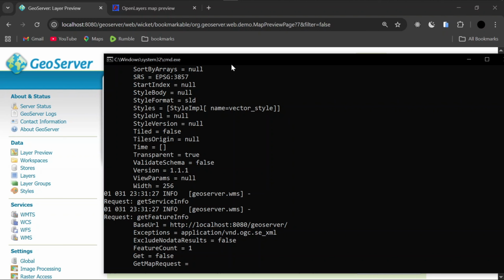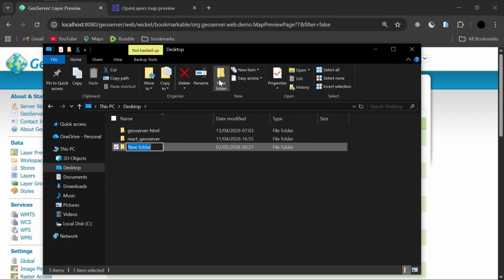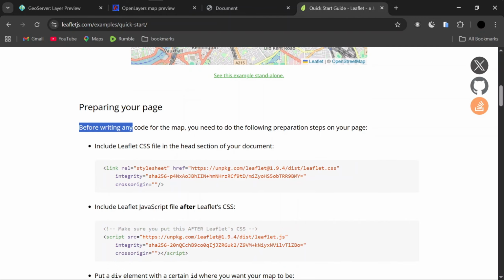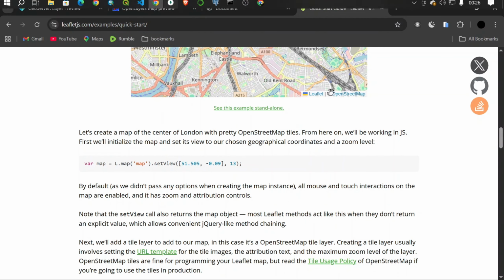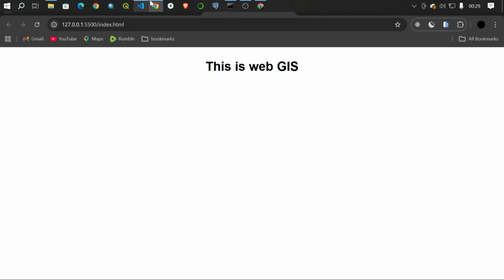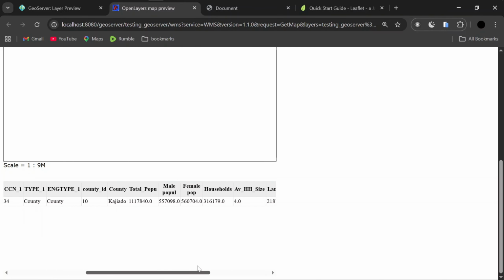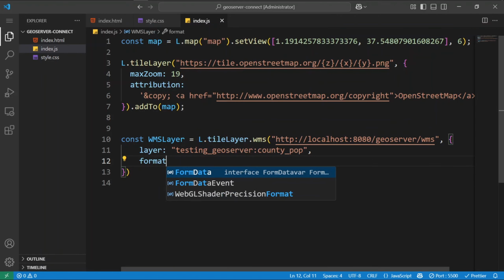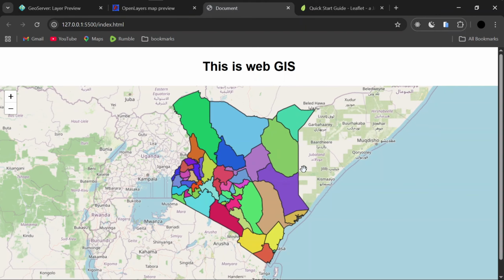Display GeoServer Data in a Web Map | HTML, CSS (No Frameworks)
Learn how to connect GeoServer to a simple frontend using HTML, CSS, and JavaScript — no frameworks required.

In this tutorial, I walk you through how to:

Connect your GeoServer instance to a web page
Request geospatial data (WMS/WFS)
Display layers directly in the browser
Build a clean, lightweight GIS web interface

This is perfect if you're a GIS developer, web mapping beginner, or someone who wants to understand how GeoServer works behind the scenes without React, Leaflet, or heavy libraries.

🚀 By the end of this video, you'll understand how to:

Work with GeoServer endpoints
Fetch and render geospatial data
Build your own custom web GIS from scratch